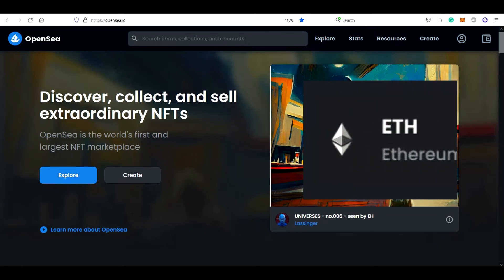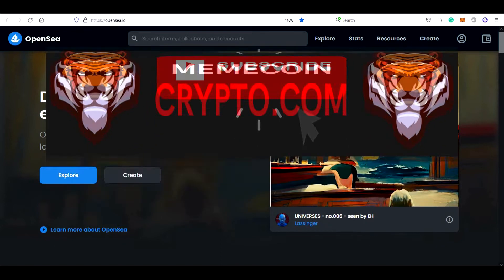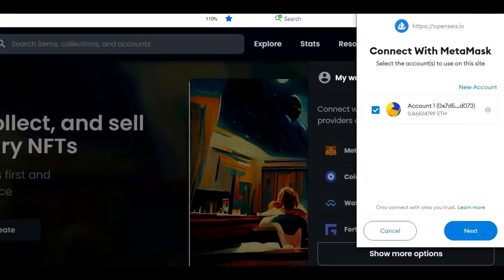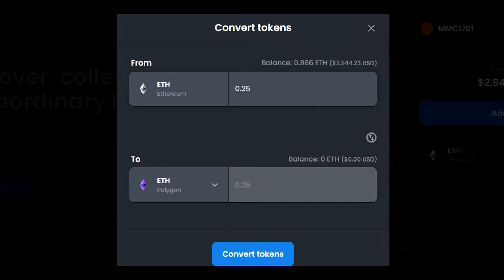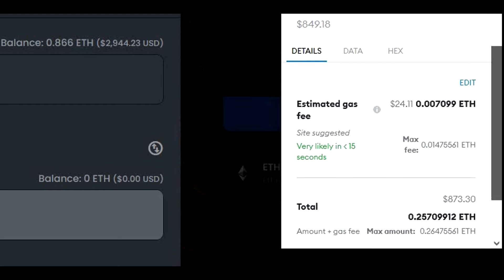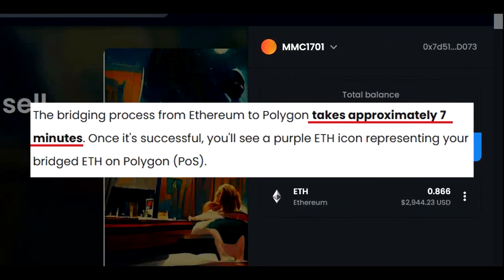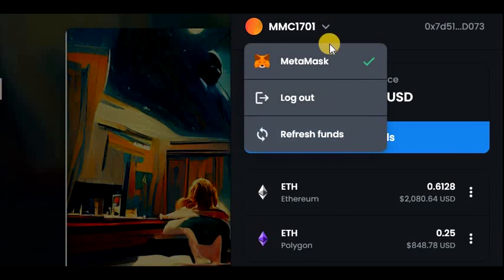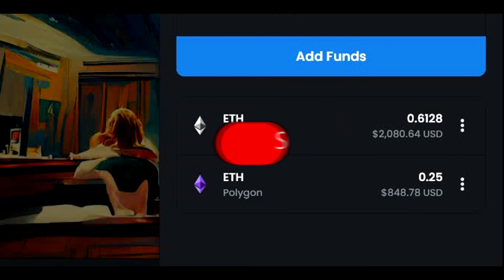How To Convert ETH to POLYGON ETH on Opensea (TUTORIAL) ✅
This video will show you how to convert ETH to POLYGON ETH on Opensea!

Converting Ethereum to Polygon Ethereum on Opensea is an easy process when you know how to do it.

That's why I created this video tutorial for you so that you know exactly step by step how to convert ETH to Polygon ETH on Opensea bridge.

The whole process is quick, and it will take around 7 minutes for Polygon ETH to show in your wallet.

I hope that this tutorial will help you to understand how to convert Ethereum to Polygon Ethereum and that you will maybe be also able to advise your friends on how to convert ETH to Polygon ETH.